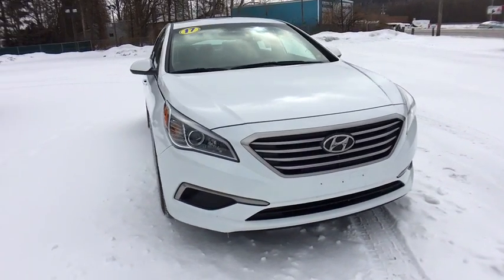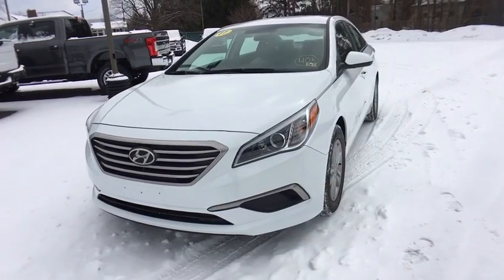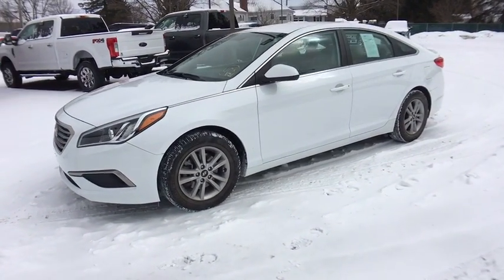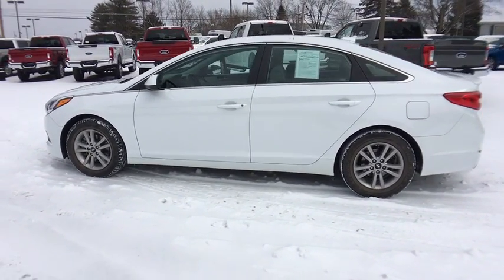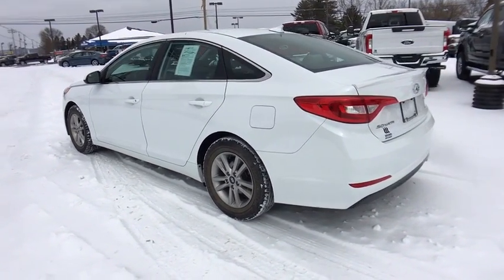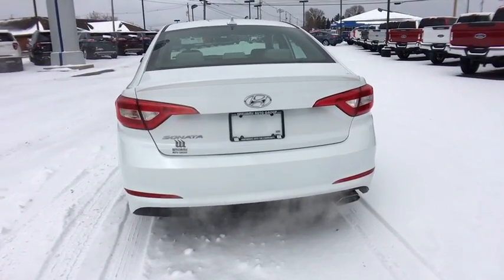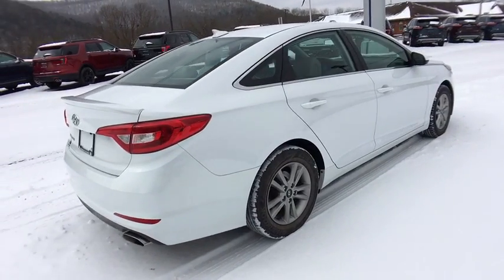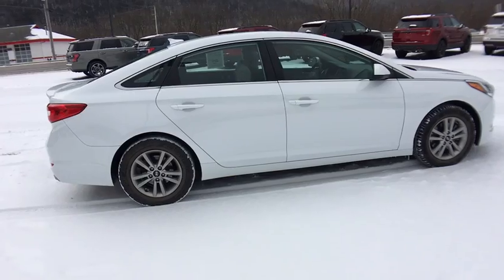2017 Hyundai Sonata Sayre, Towanda, Owego, Elmira, Tunkhannock, PA FT3332B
Quartz White Pearl Used 2017 Hyundai Sonata available in Sayre, Pennsylvania at Williams Ford Sayre. Servicing the Towanda, Owego, Elmira, Tunkhannock, PA area.

Recent Arrival! Priced below KBB Fair Purchase Price! This 2017 Hyundai Sonata in Quartz White Pearl features: 2.4L I4 DGI DOHC 16V ULEV II 185hp FWD 6-Speed Automatic with Shiftronic Clean CARFAX.Odometer is 3721 miles below market average! 25/36 City/Highway MPGAwards:* 2017 KBB.com 10 Most Comfortable Cars Under $30,000 * 2017 KBB.com 10 Most Awarded Cars * 2017 KBB.com Best Family Sedans * 2017 KBB.com 10 Best Sedans Under $25,000 * 2017 KBB.com 10 Most Awarded BrandsServing the valley communities in Sayre, Waverly and Athens as well as the surrounding communities of Elmira, Corning, Watkins Glen, Ithaca and Binghamton with the great prices on our pre-owned inventory.